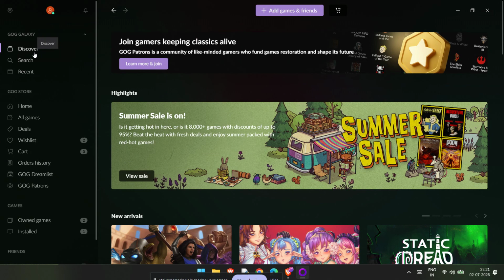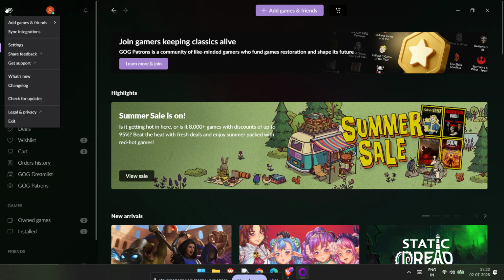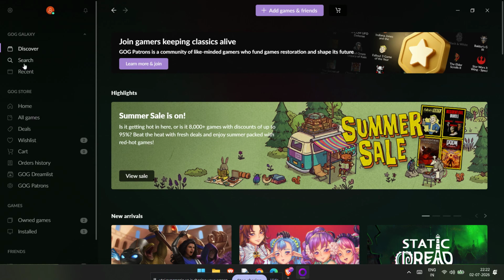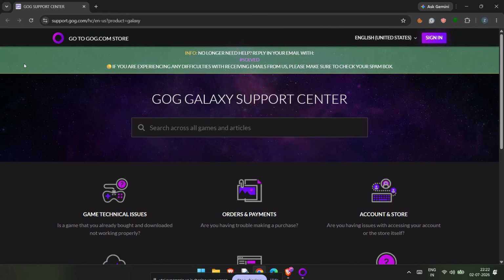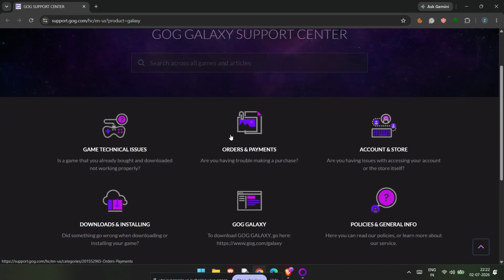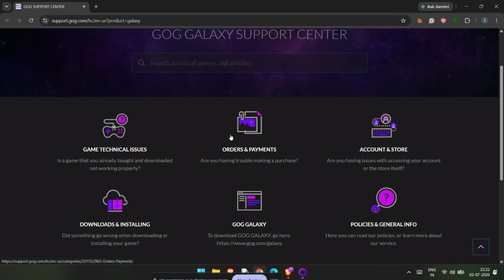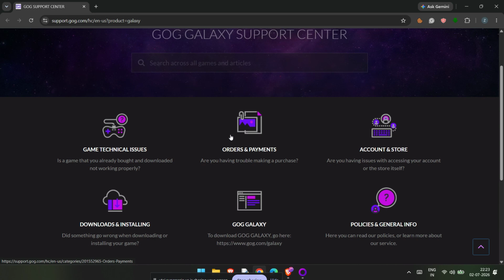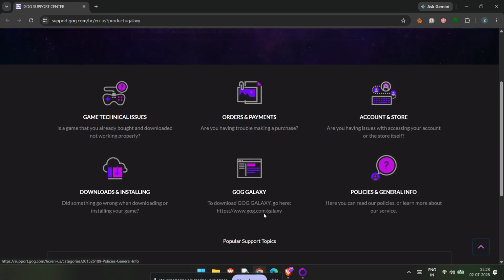How To Contact GOG Support Center(Step By Step Guide)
Learn how to contact the GOG support center quickly and easily. This tutorial shows you where to find the gear icon, open Get Support, and choose the right support topic for your issue.

🕚Timestamps:
0:00 Introduction
0:20 Open GOG And Click The Gear Icon
0:40 Open Get Support
1:03 Specify Your Problem Or Select A Topic
1:28 Final Steps
1:45 Outro

✍️What You'll Learn In This Video:
• How To Find The GOG Support Center
• How To Open The Gear Icon Menu On GOG
• How To Use Get Support For Help Requests
• How To Describe Your Issue Clearly
• How To Choose A Support Topic Below
• How To Contact GOG Support Faster

💡Pro Tips:
• Be as specific as possible when describing your issue
• Include order details, account info, or error messages if relevant
• Choose the closest support topic if you’re unsure what to type
• Keep screenshots ready in case support asks for proof or details
• Check the support topics first to save time